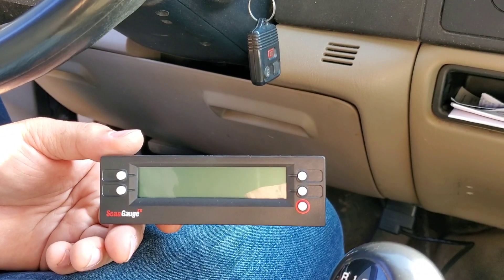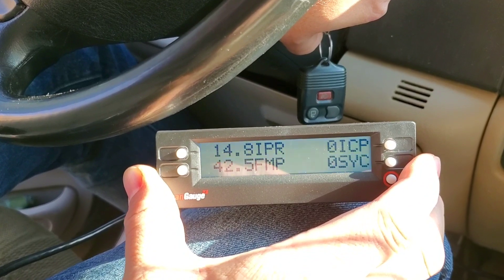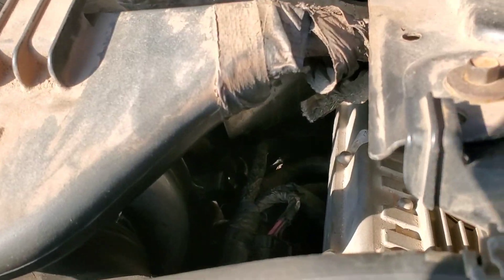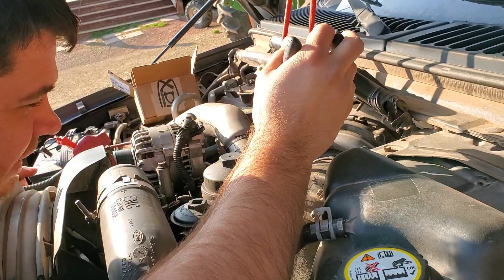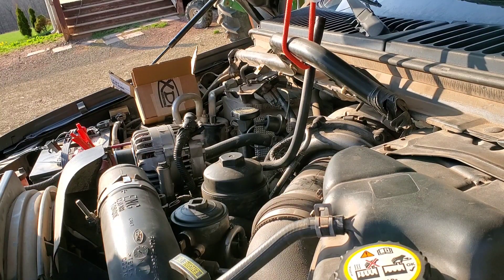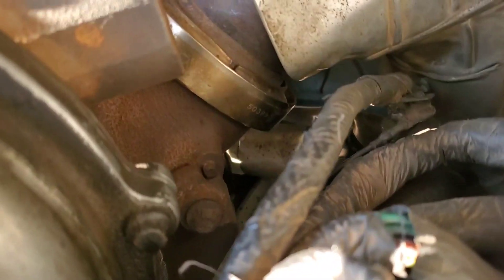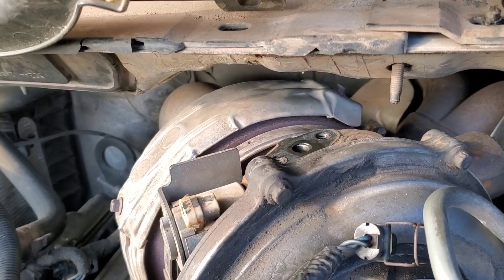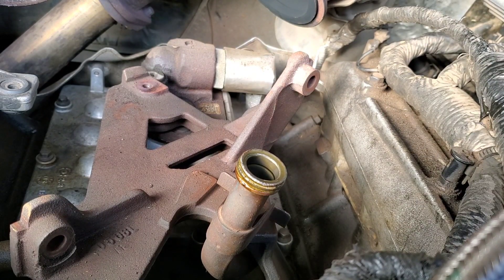6.0 Powerstroke IPR Valve Replacement Without The IPR Socket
In this video we'll replace the IPR and I'll demonstrate how to change the IPR valve without the special socket. This 6.0 Powerstroke shut off while driving down the road randomly and has not started since. After running some diagnostic tests with the Scanguage 2 it was discovered that while cranking the truck (before batteries got to weak) it would then go straight to 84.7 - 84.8% and would also not build ICP. This truck already has all the known issues fixed. * Update on the truck, it has been repaired however the issue was not an IPR direct issue. It was discovered that the top of one of the injectors had broken after further diagnostics *